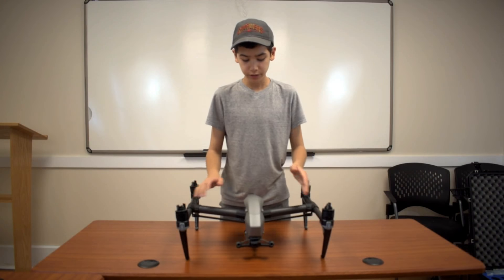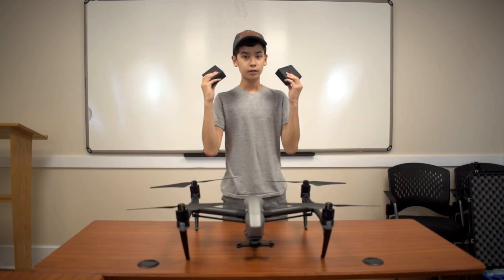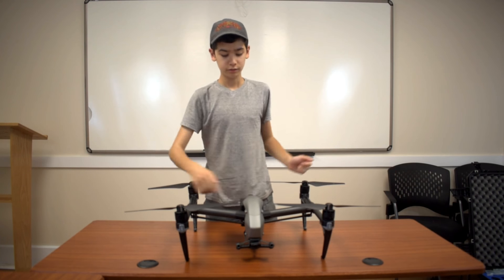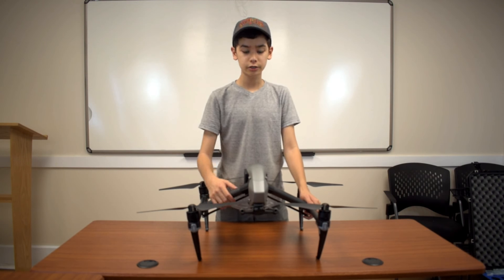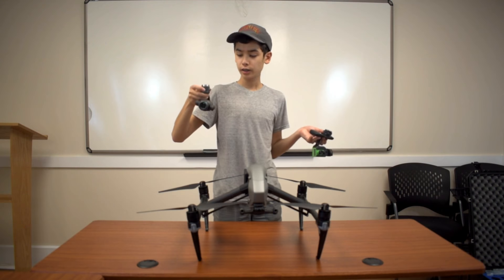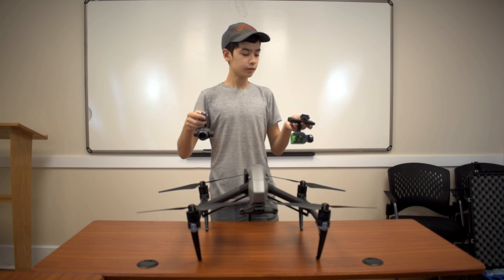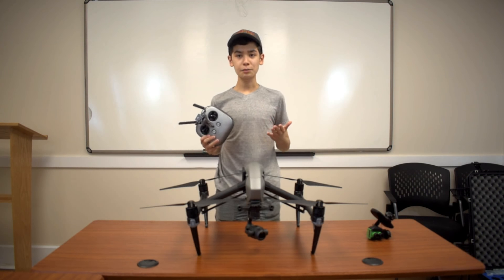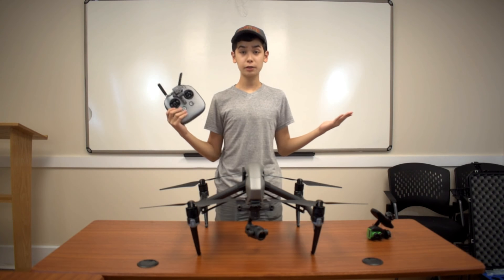Drone Research Pt. 1 | CWRU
This video was produced as part of a drone research project that I am involved with at Case Western Reserve University Farm.  It is a quick assembly of the main drone, a DJI Inspire 2.